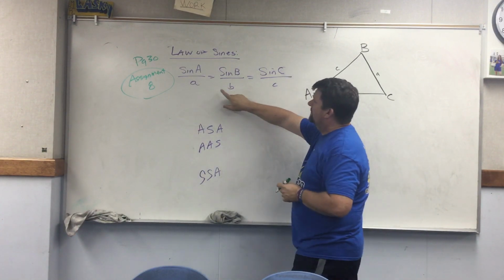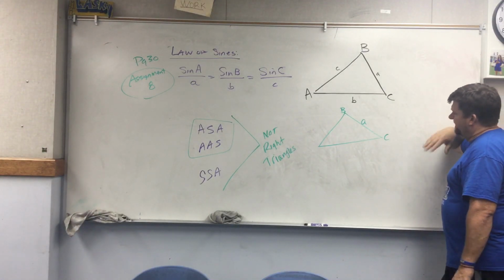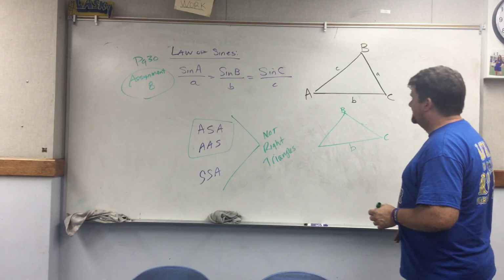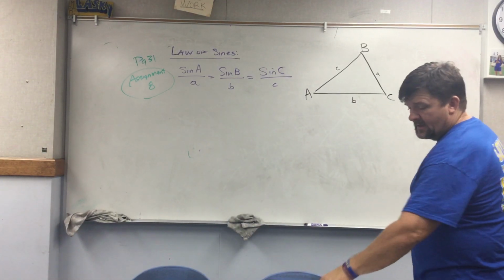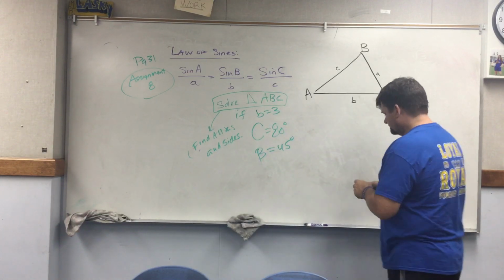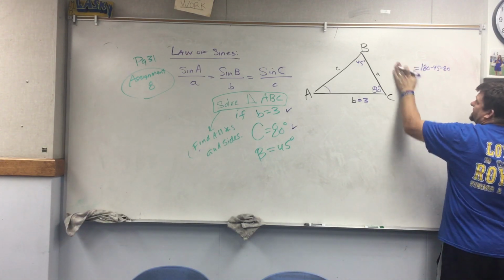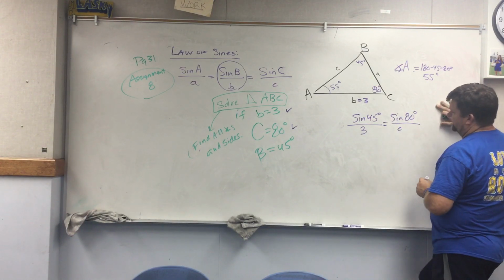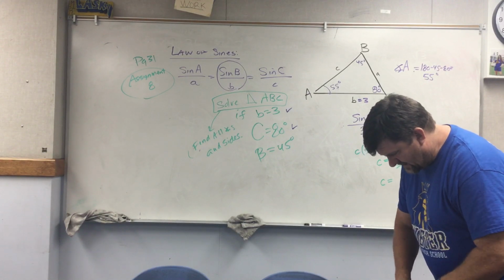Page 31 Law of sines assignment 8